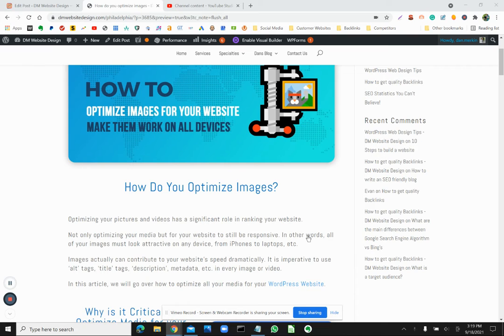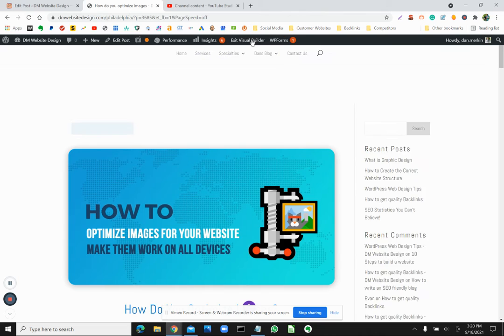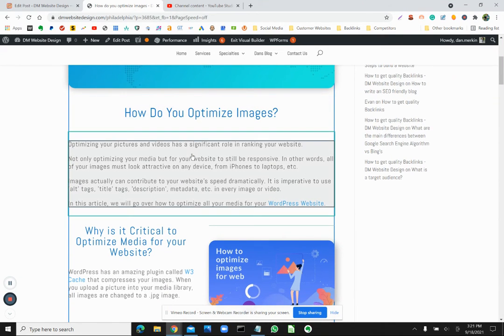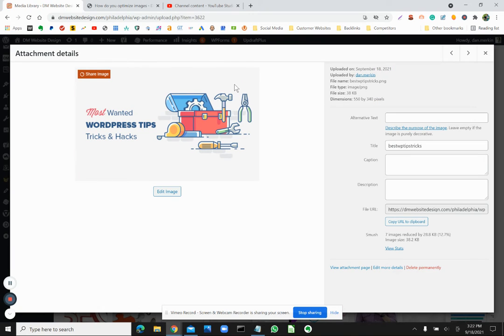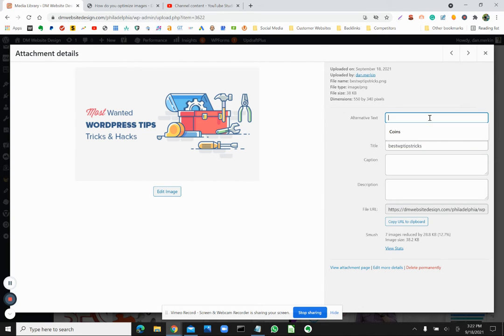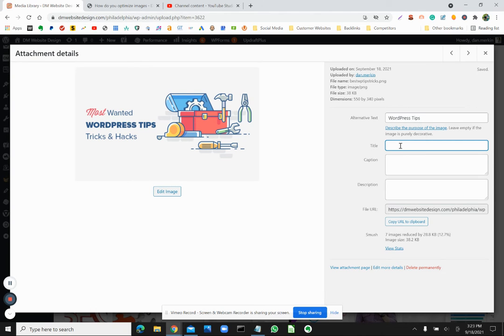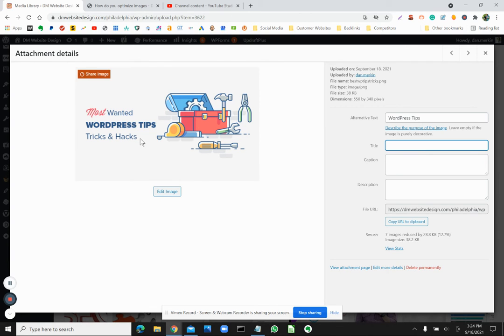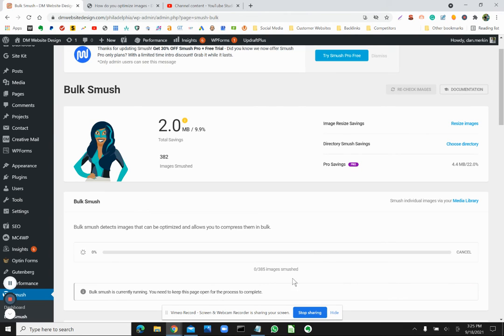How to optimize images for search engines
Why is it essential to optimize all your images, videos, and any other type of media? Follow along and learn how to make your images compressed, making the image speed up your website and increase your search engine rankings page. (SERP)